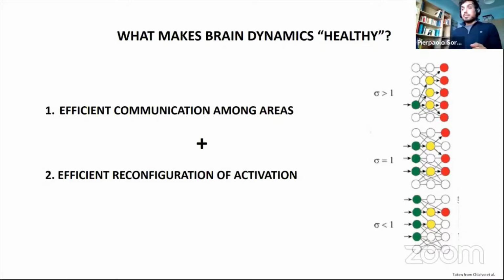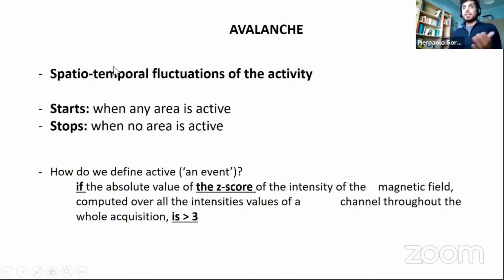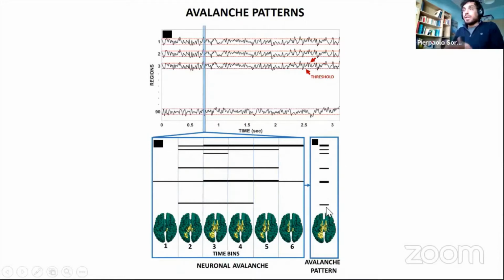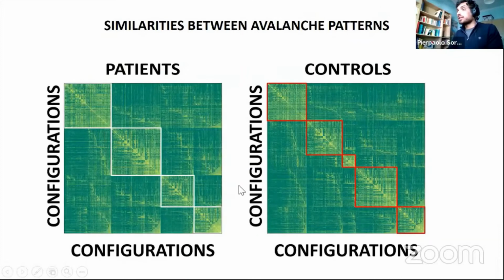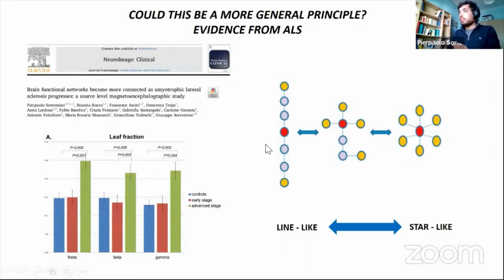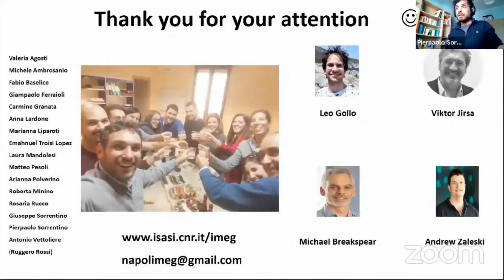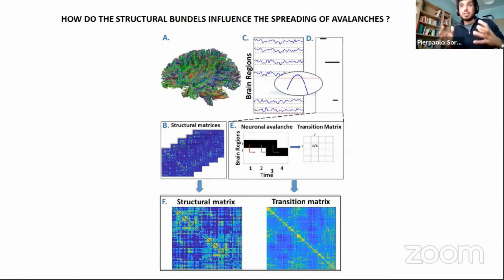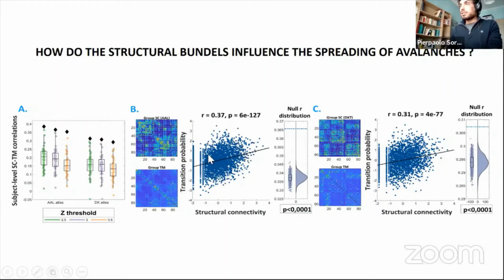NonInvasive Mathematics - Pierpaolo Sorrentino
Pierpaolo Sorrentino at NonInvasive Mathematics workshop: 14/04/2021